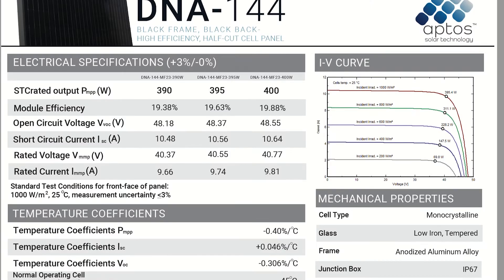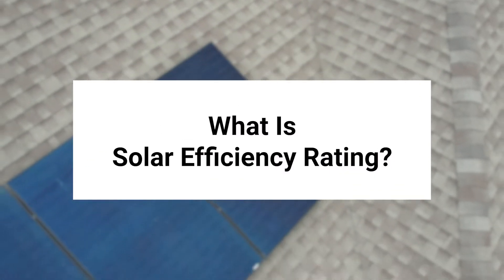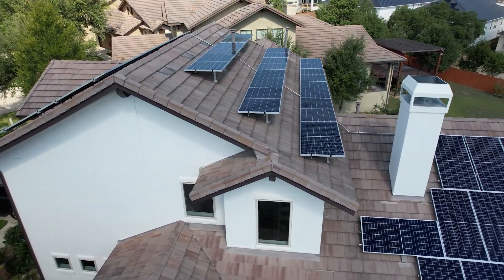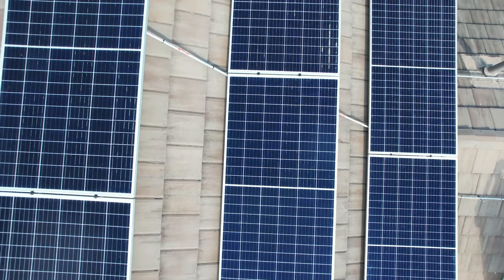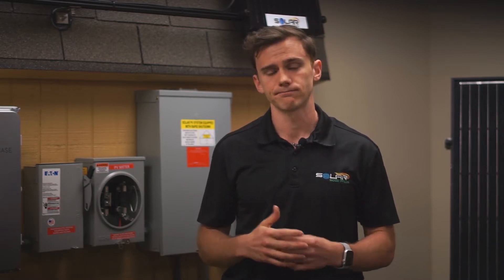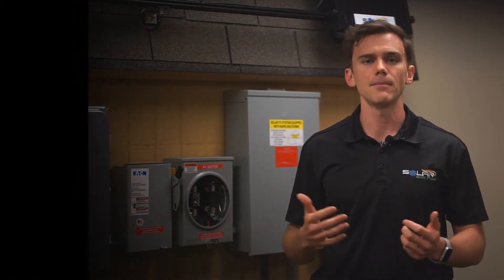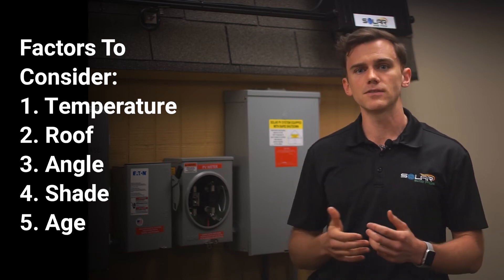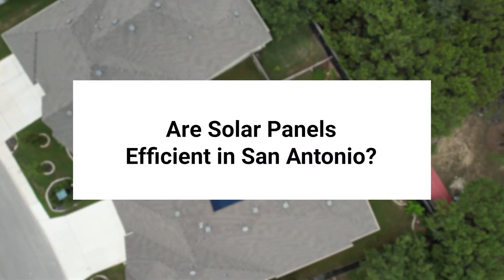solar efficiency rating